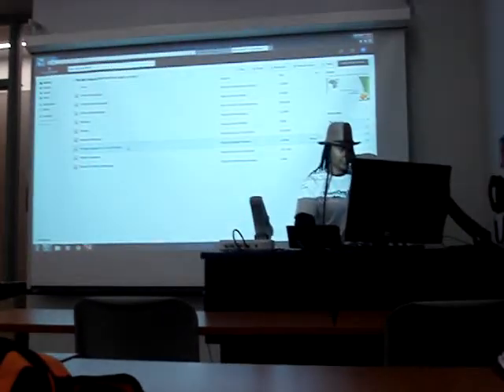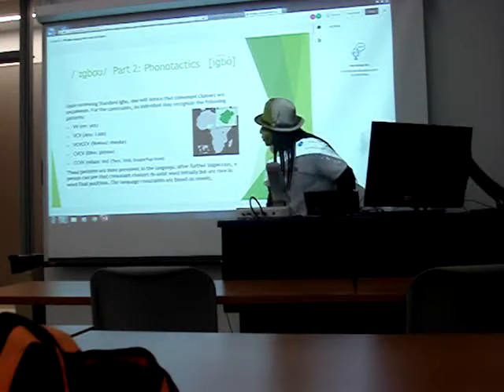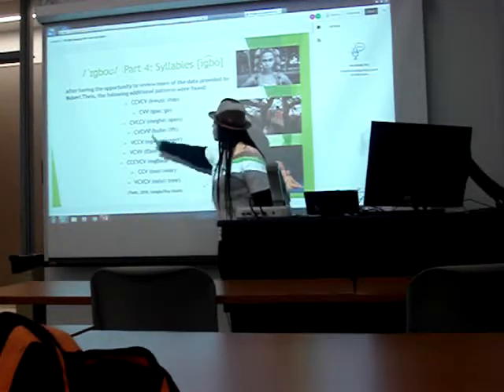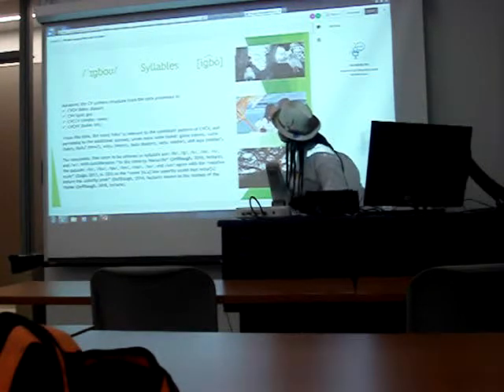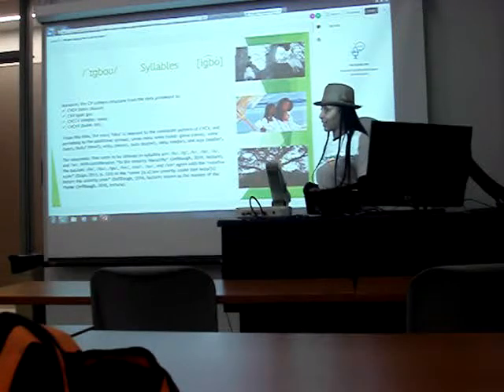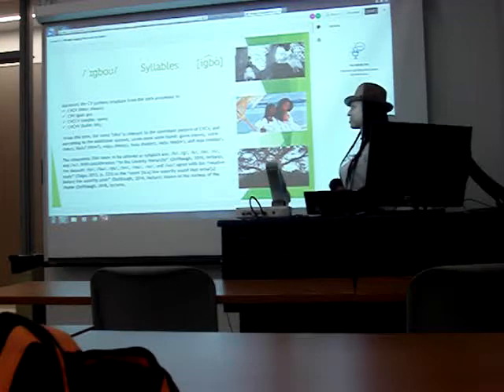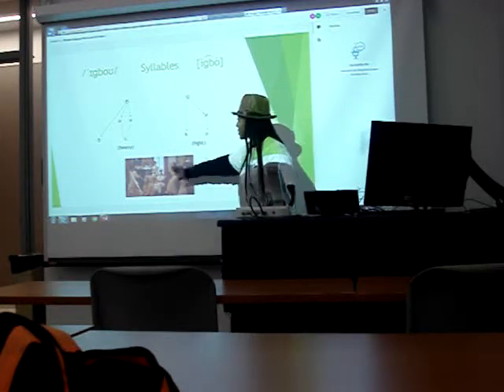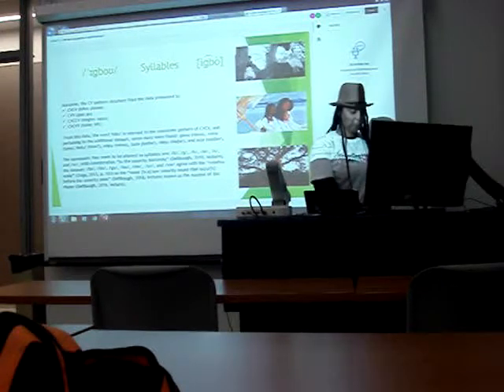The Igbo Language Part 4